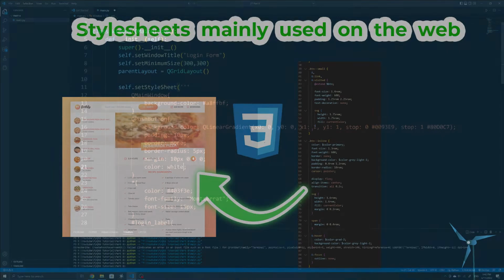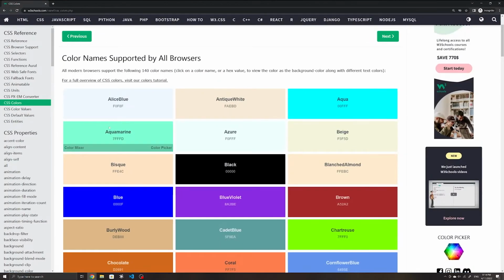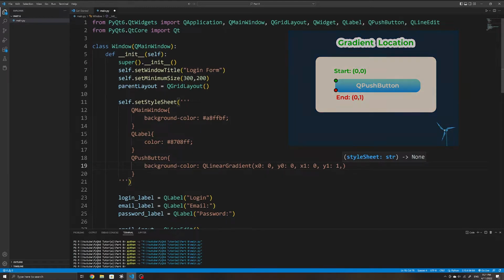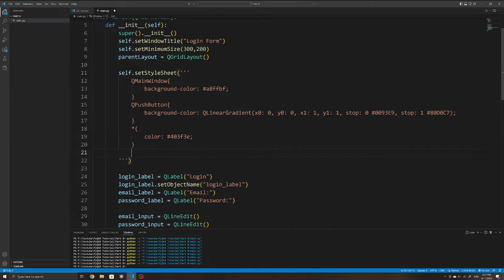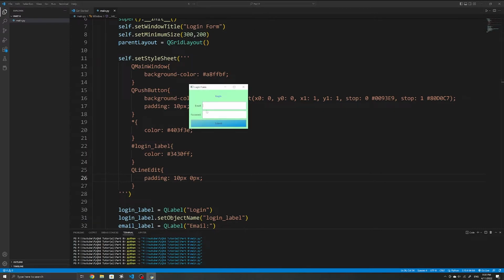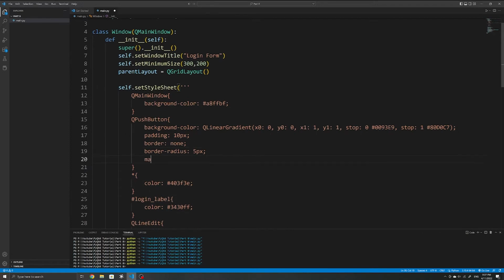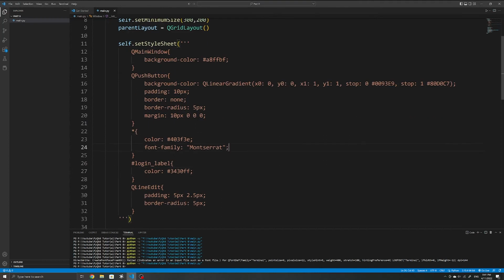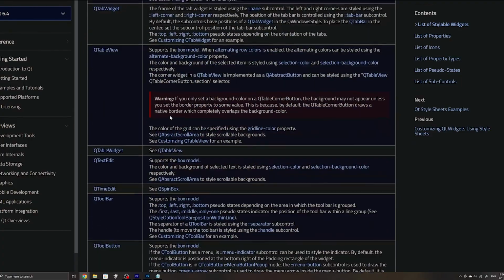Customize PyQt6 Applications Using StyleSheets! | PyQt6 Tutorial Part 8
In this video, I go over how to use stylesheets within PyQt6 in Python to make your applications look better.

We go over how to change background & text colors as well as how to work with linear gradients.

After that, we look at how to use padding, margin and borders to give our widgets the appropriate space and sizing.

Lastly, we look at modifying text such as font families, font sizing, as well as text decoration and font weights.